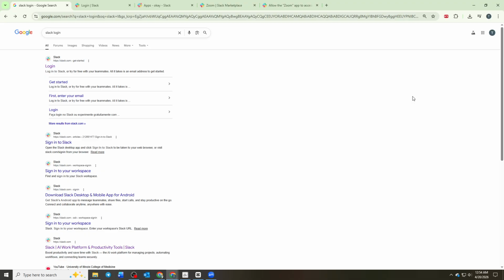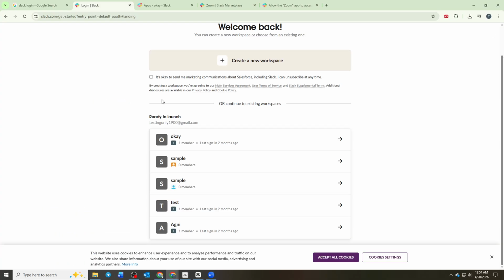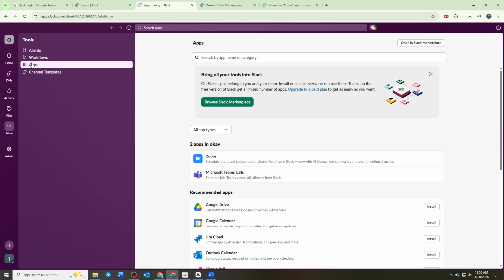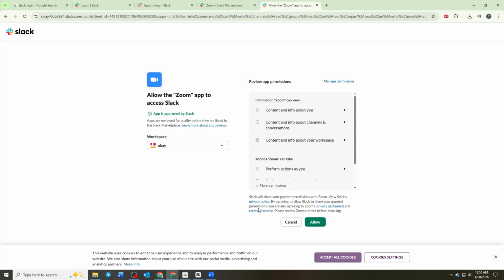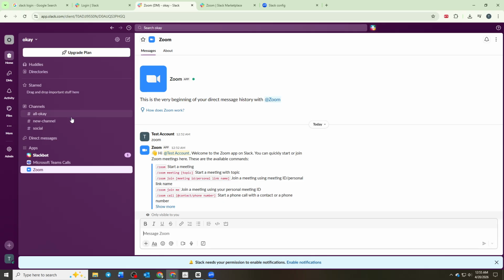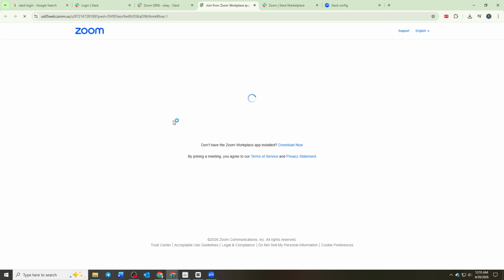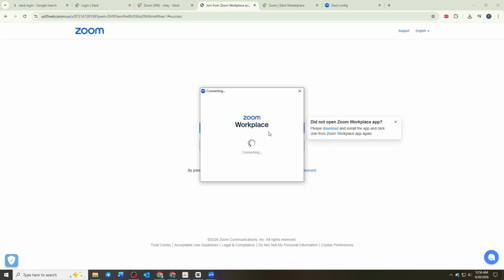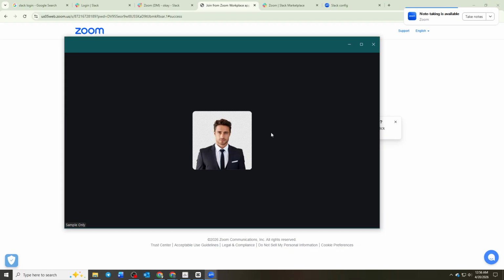How To Start And Join A Zoom Call From Slack [2026 Guide]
In this video, we dive into the seamless integration of Zoom and Slack, showing you how to start or join a Zoom call directly from your Slack workspace. Whether you're collaborating with teammates or catching up with friends, this guide will simplify your video conferencing experience in 2026.

You’ll learn step-by-step how to set up Zoom in Slack, initiate calls effortlessly, and manage your meetings all in one place.